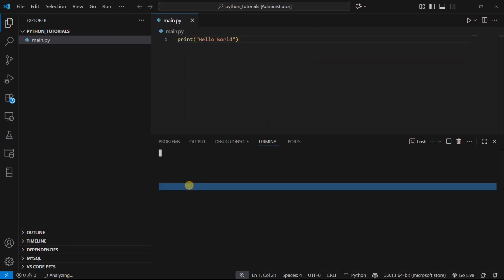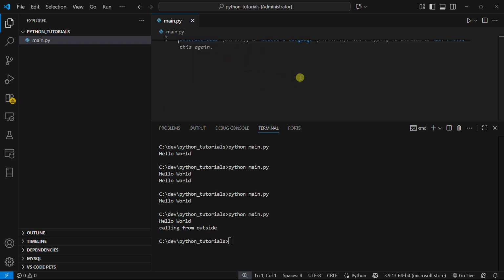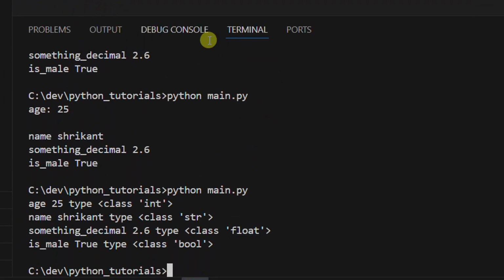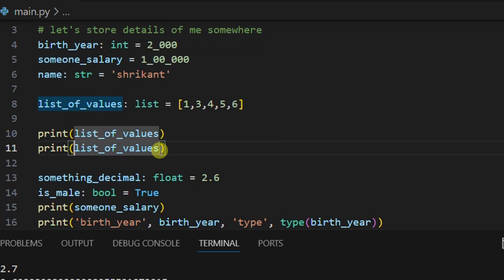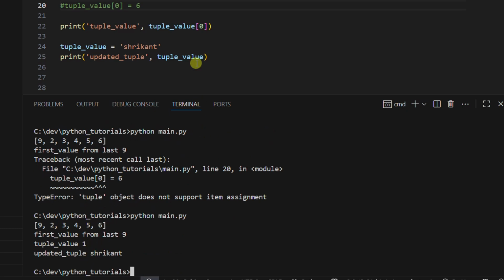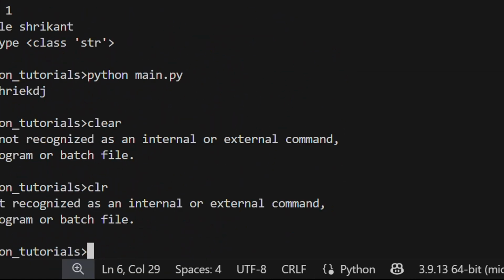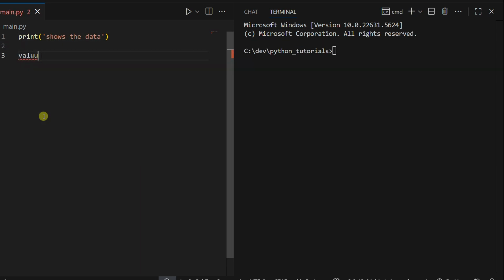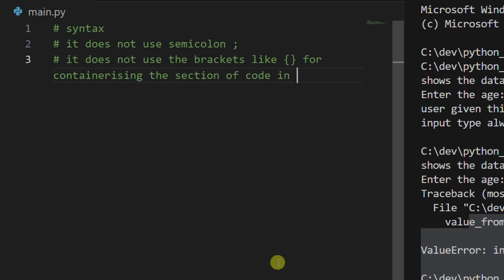Python Basics & Fundamentals - A Quickstart for Non-Python Coders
Unlock Python’s unique syntax and core features with this fast-paced guide designed especially for programmers who already know C++, JavaScript, Java, or other languages. In this video, you’ll quickly learn how Python differs from your current language, and master its foundational concepts—variables, types, input, and more—to kickstart your migration to Python development.

⏱️ Timestamps of the Video:

00:00 - Introduction for Python Basics
00:39 - Hello World Program & Comments
02:56 - Variables, Data Types and print function parameters
05:20 - Syntactic Sugar for Integers
10:45 - String concatenate and Data Type Casting
12:20 - Type Casting Examples
14:35 - Misunderstanding related to Python Programming
15:00 - Syntax Related Details
15:25 - Outro

🎵 Music Credits of Background Music
Music Genre : Pop
Music Mood : Happy
Music Duration : 2 Minutes 15 Seconds

Video Editor Used : ActivePresenter By Atomi Systems

Code Editor Used : Visual Studio Code (VS Code)